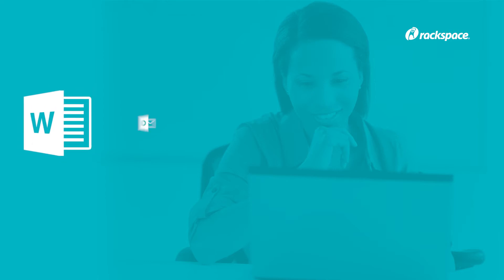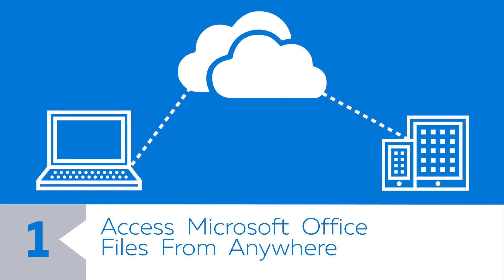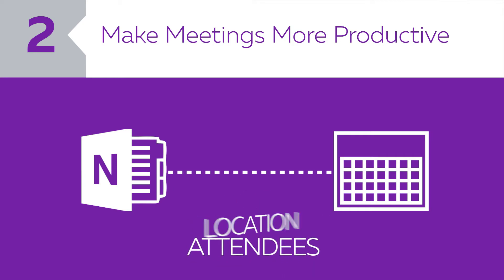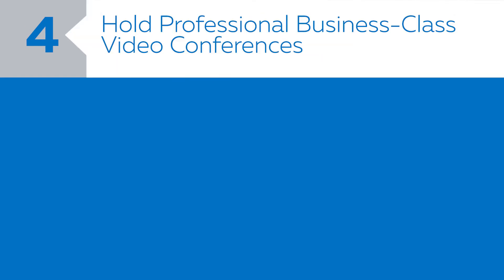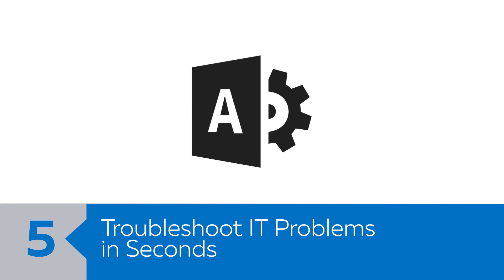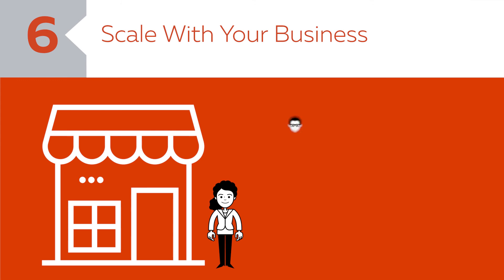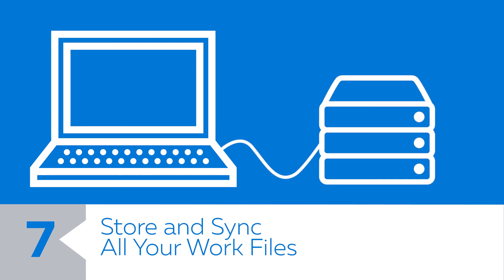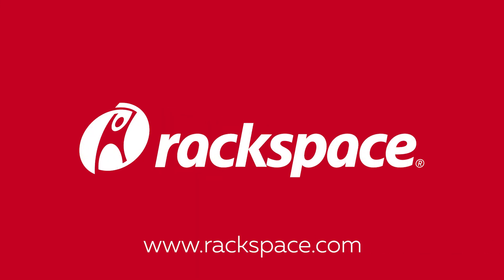7 Things You Didn’t Know You Could Do with Office 365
Office 365 is secure and reliable business class email and applications. Combined with Rackspace’s Fanatical Support, Office 365 guarantees a 99.9 percent or better uptime rate, meaning your operation can keep moving, no matter what. Want to learn more? Here are seven things you didn’t know you could do with this suite of powerful software tools.